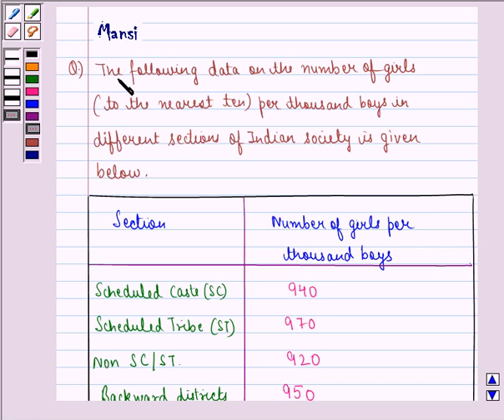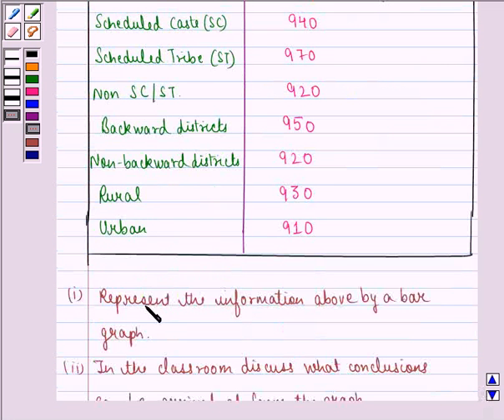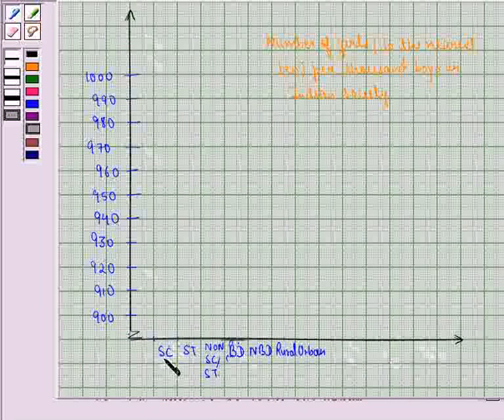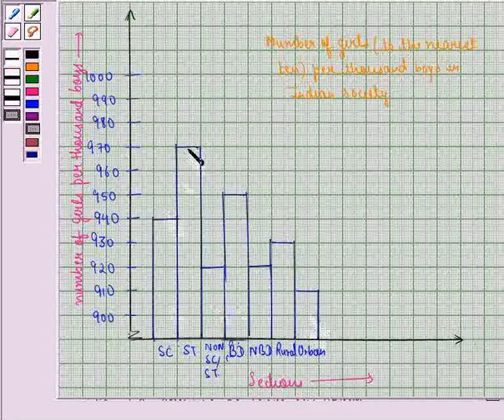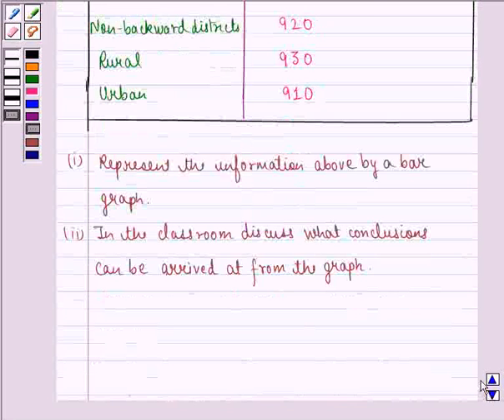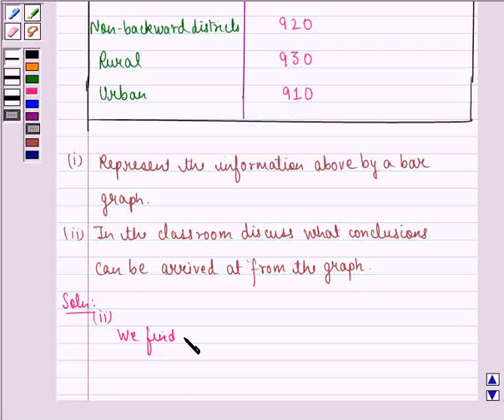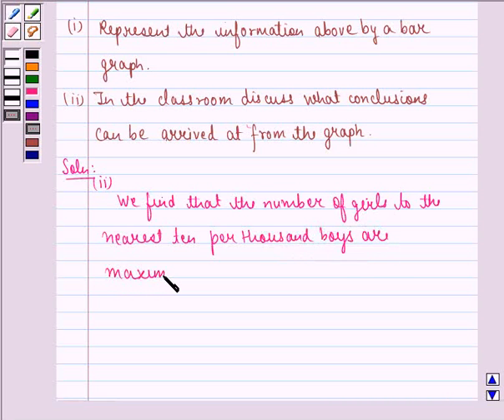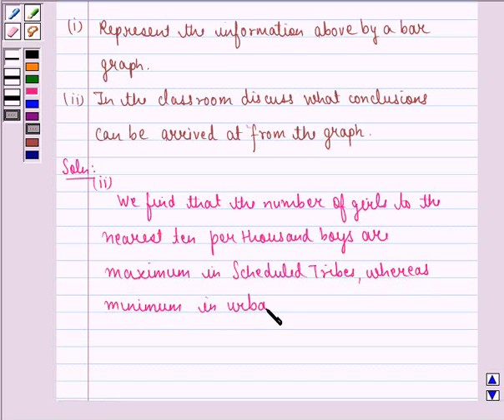Maths IX NCERT 14 14 3 2